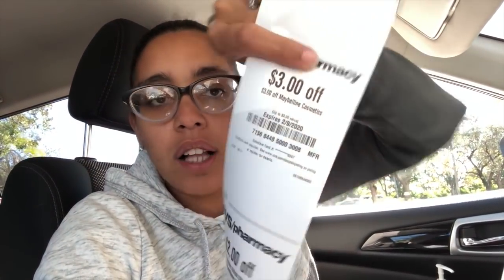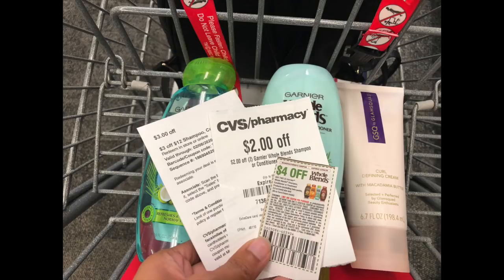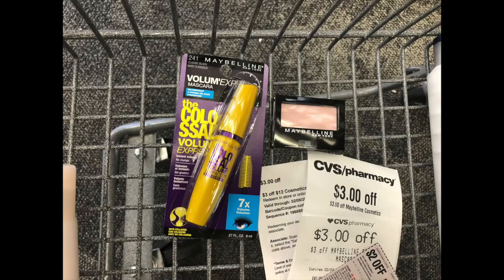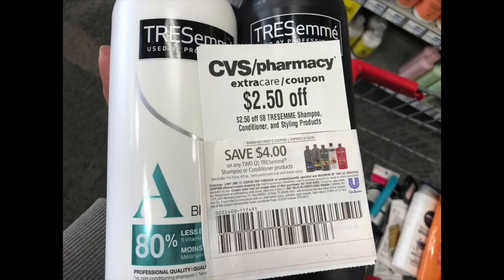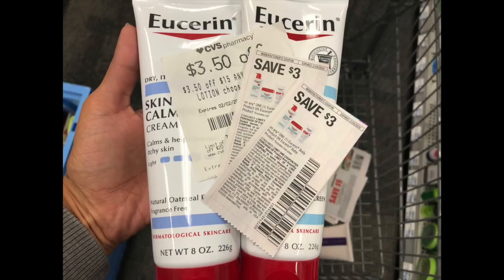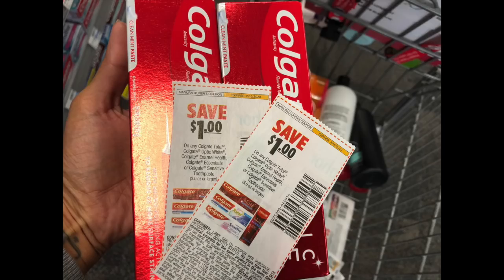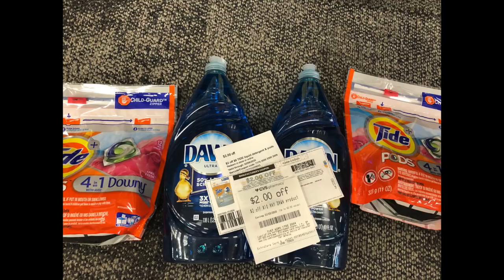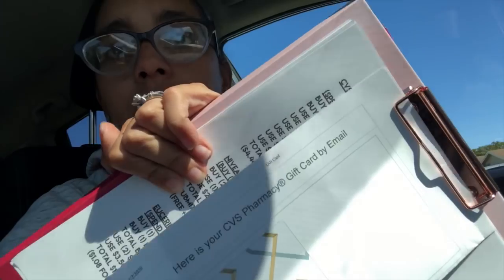AWESOME DEALS | CVS IN STORE COUPONING 2/2 - 2/8 | FREE SURE + MORE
CVS BREAKDOWNS 2/2 - 2/8

BEGINNERS START HERE

REBATE APPS BELOW

Use my code: ILMMWDL

SHARE YOUR HAULS PICS WITH ME
teamcouponzlaez ON INSTAGRAM